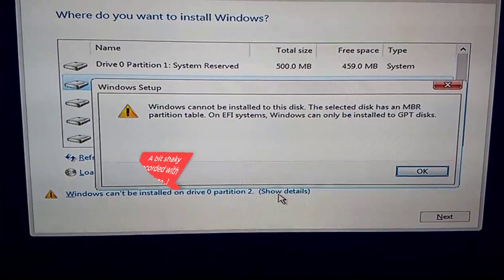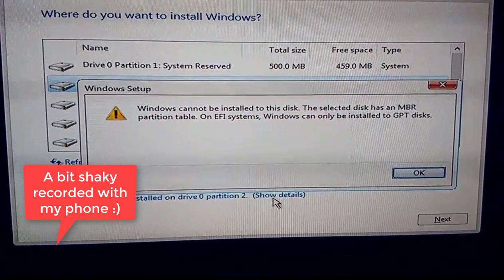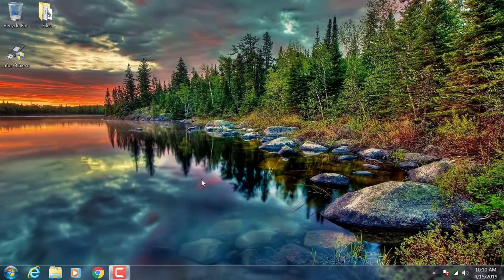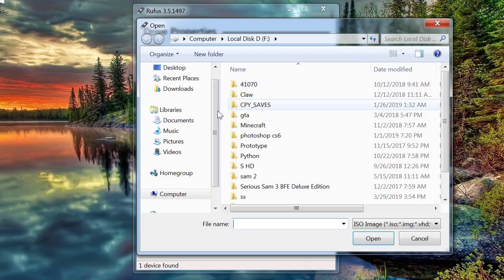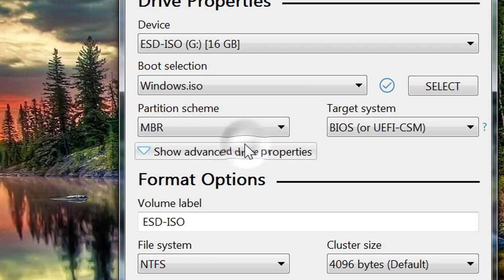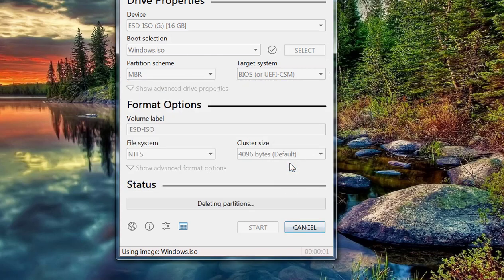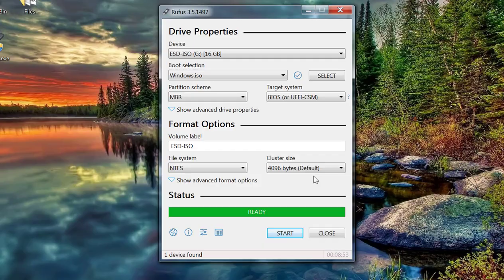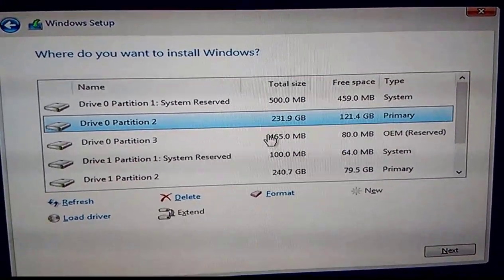Windows cannot be installed to this disk. the selected disk has an MBR partition table[2019]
Today i showed you how to fix this error without erasing your drive [2019]